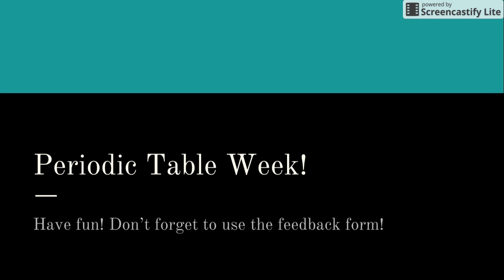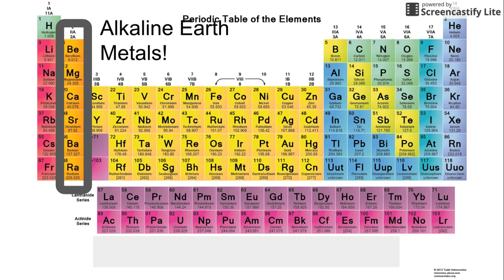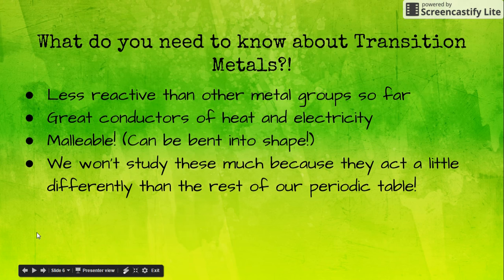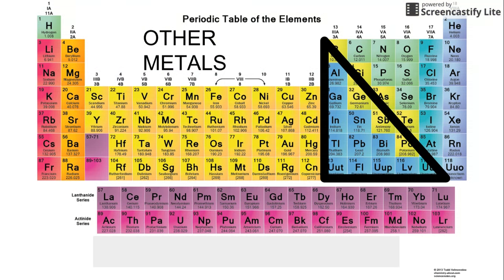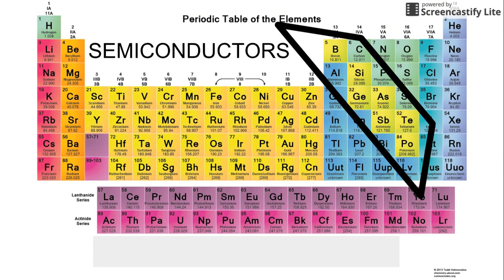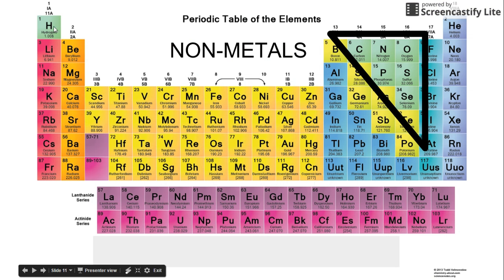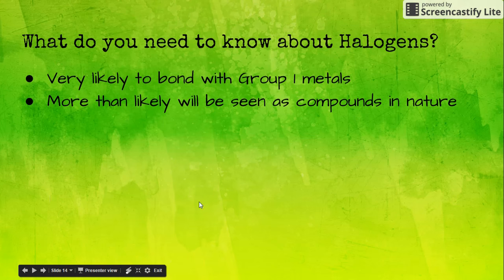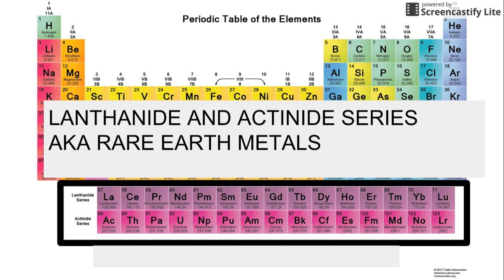Periodic Table Groups 1 1